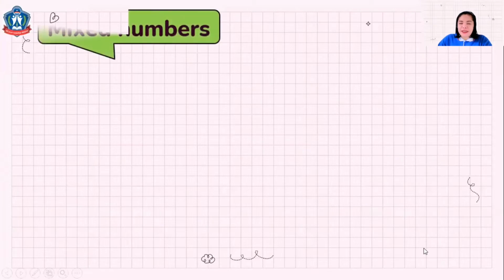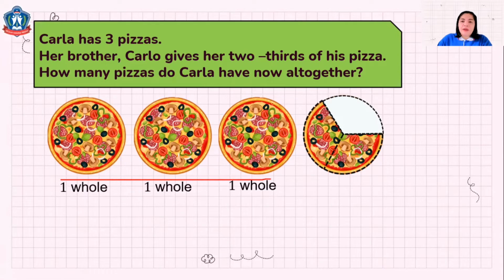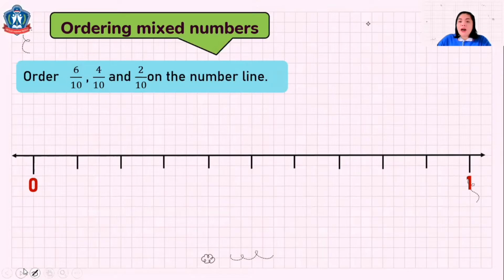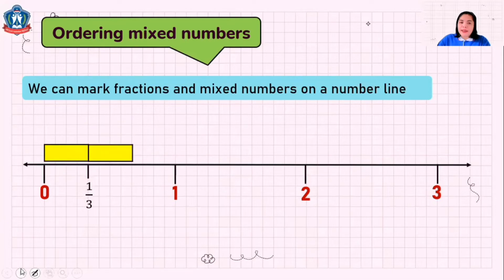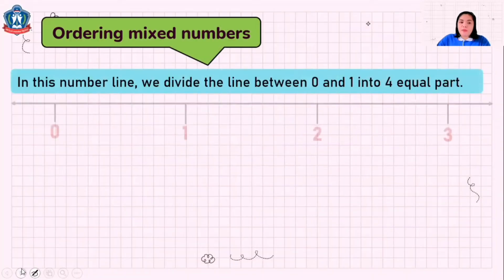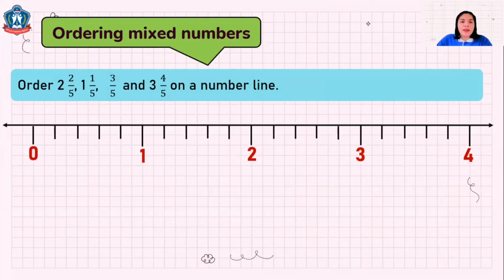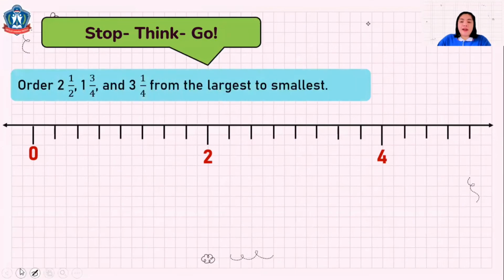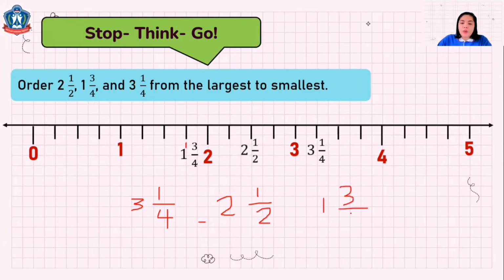MATH 4: CHAPTER 15: Mixed Numbers